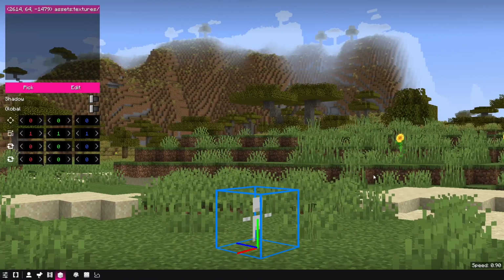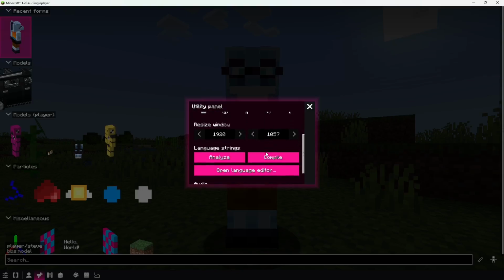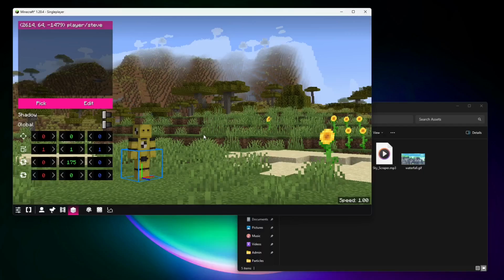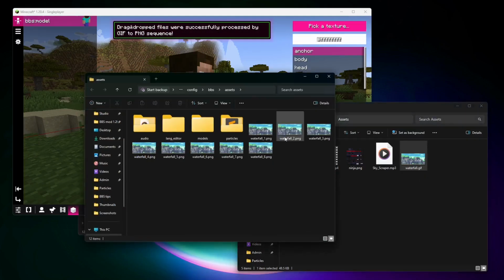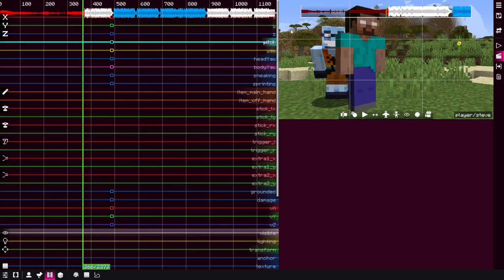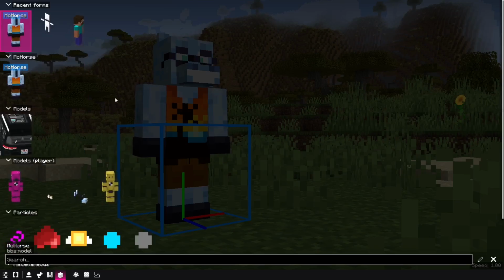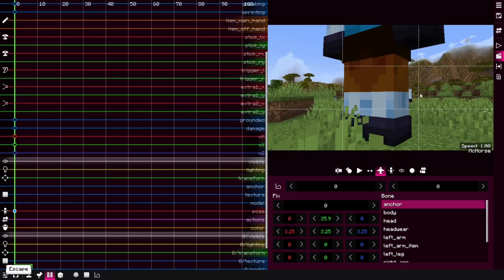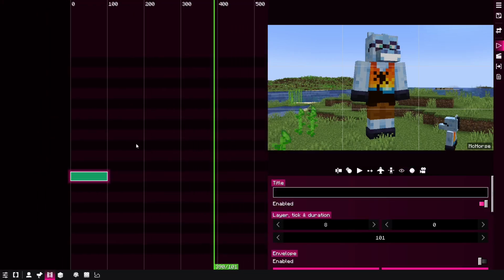Features you should know, pt. 1 — BBS mod